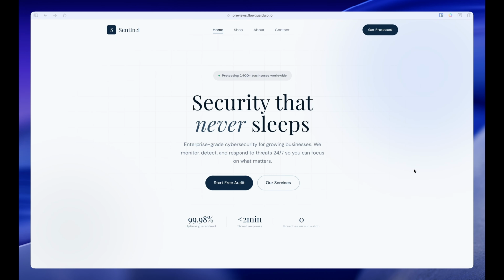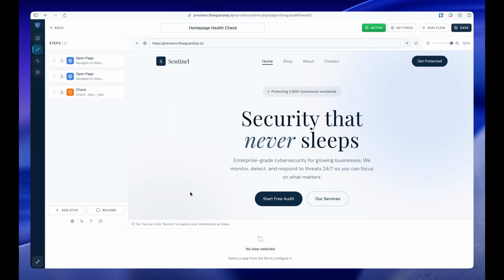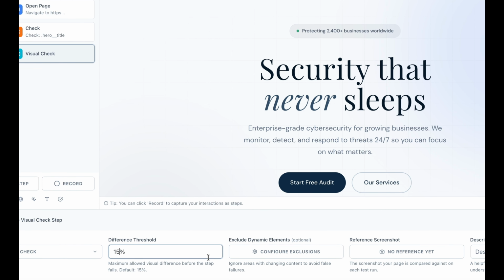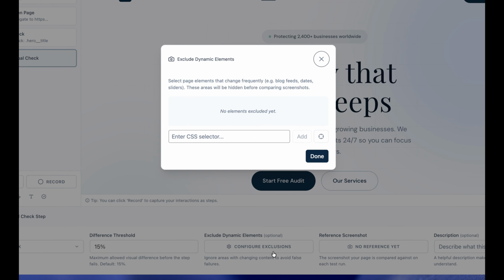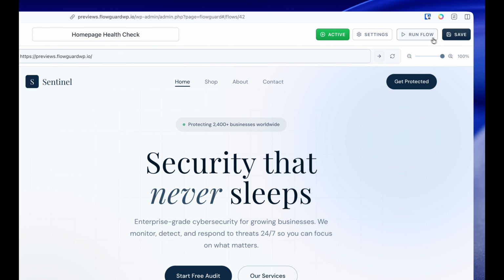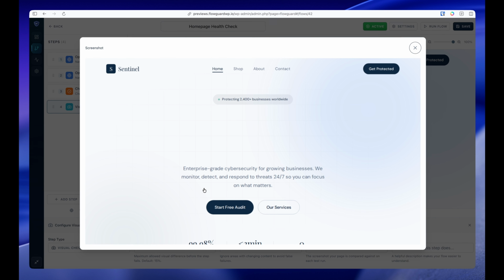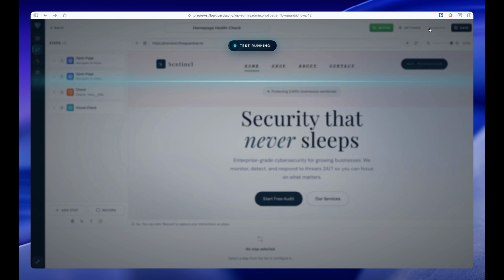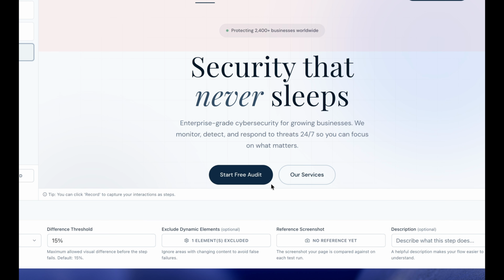Visual Checks — Catch Broken Layouts Before Your Visitors Do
Your tests pass, but your site looks broken. Missing CSS, overlapping elements, disappeared images — functional tests can't catch these. Visual Check can.

In this video, you'll learn how to add visual regression testing to your Flowguard flows. Visual Check captures a reference screenshot and compares it on every run — pixel by pixel. If something changes beyond your threshold, you'll know immediately.

📋 What you'll learn:
• Adding a Visual Check step to any flow
• Setting the difference threshold
• Excluding dynamic elements (blog feeds, dates, sliders)
• How the reference screenshot is created automatically
• Detecting and reviewing visual changes
• Resetting the reference after intentional changes

⏱️ Timestamps
0:00 The problem — tests pass, but the site looks broken
0:25 Add a Visual Check step
0:38 Configure the threshold
1:08 Exclude dynamic elements
1:32 First run — reference screenshot created
1:54 Break something on purpose
2:08 Visual Check catches it
2:27 Reset the reference